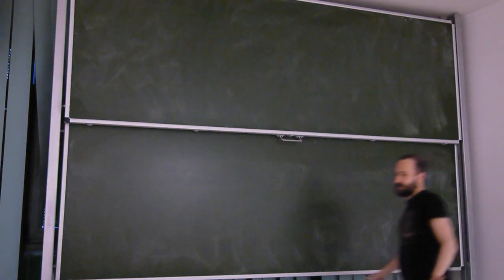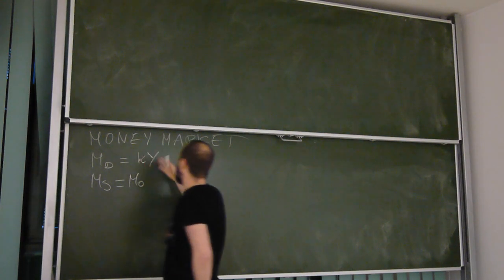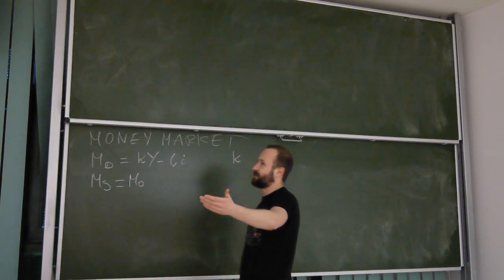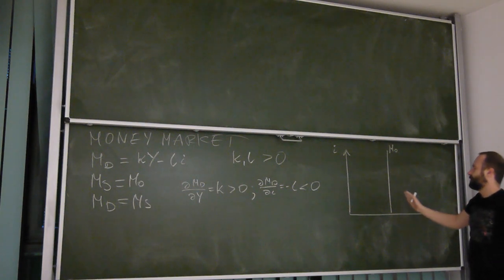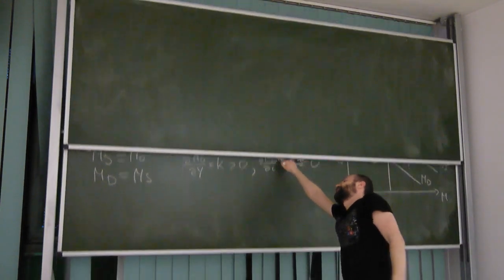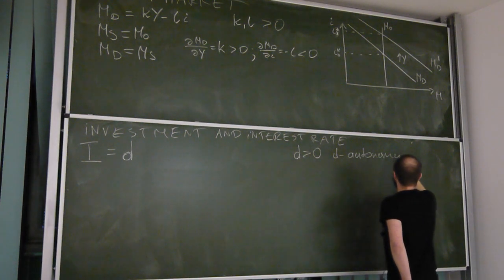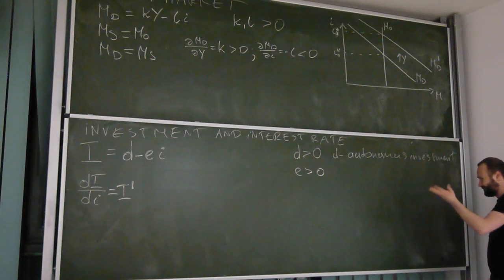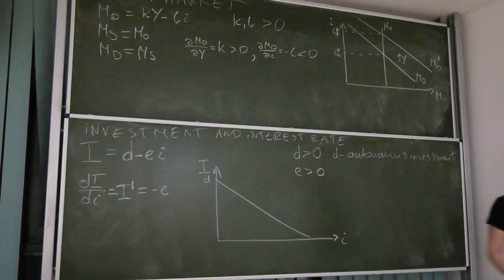00. IEA: Introduction, money market, investment and interest rate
Introduction, description of a linear model of money market and the relationship between interest rate and investment.